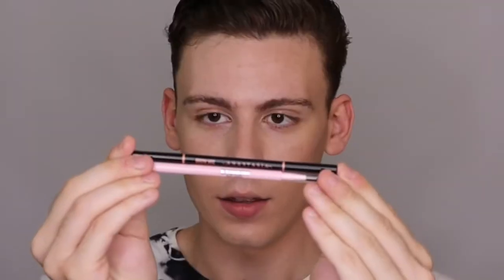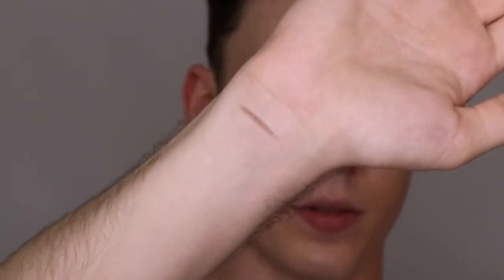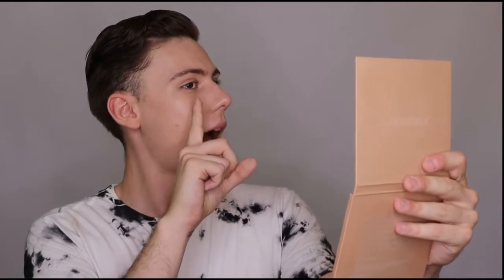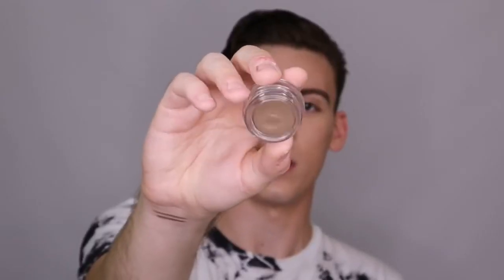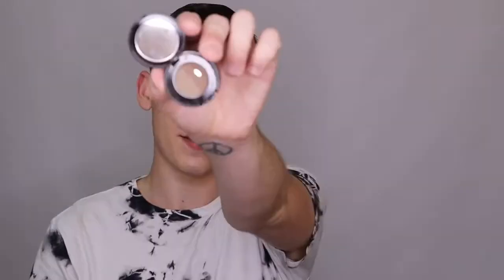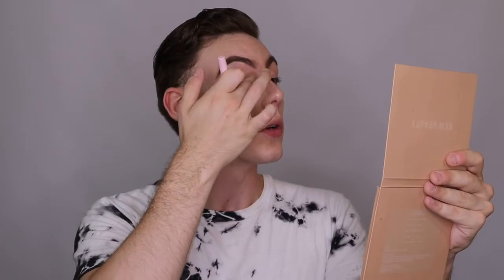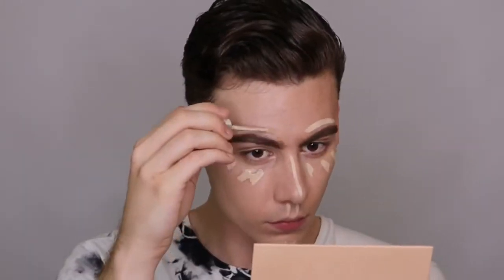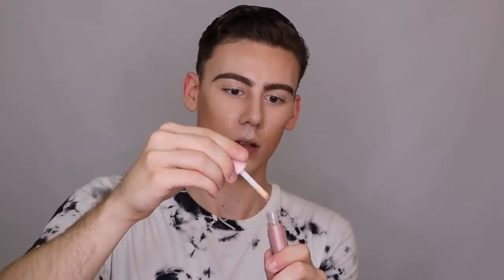KYLIE COSMETICS KYBROW REVIEW l Michael David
Hey guys! Welcome back and thank you again for clicking on this video.

We have another review coming your way so get ready!!!

MICHAEL DAVID

New Music OUT NOW!
Snap: danilo.kyzyk101